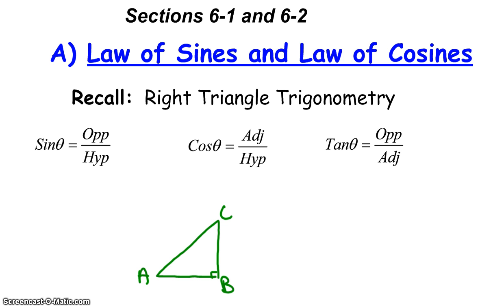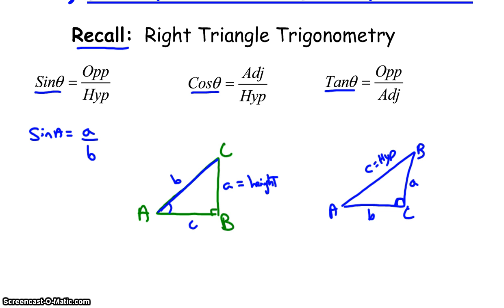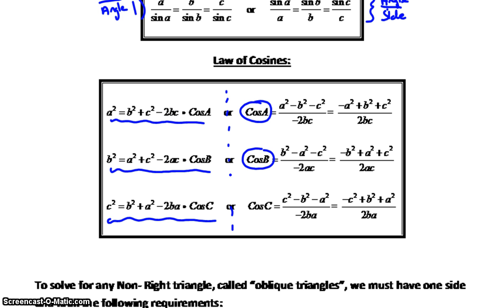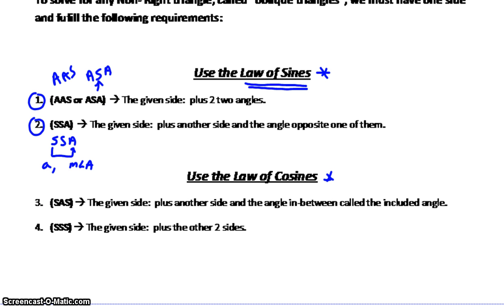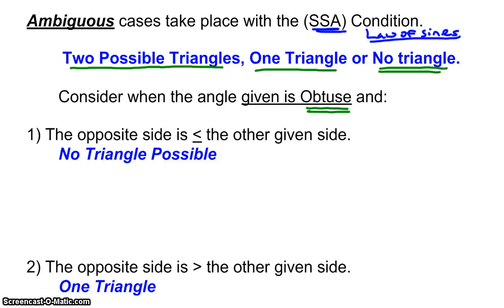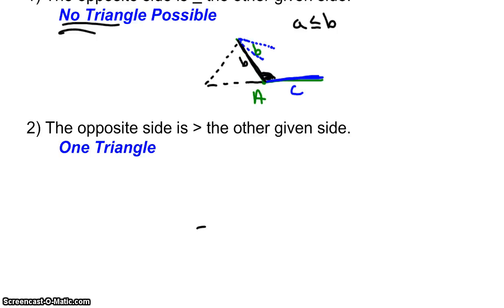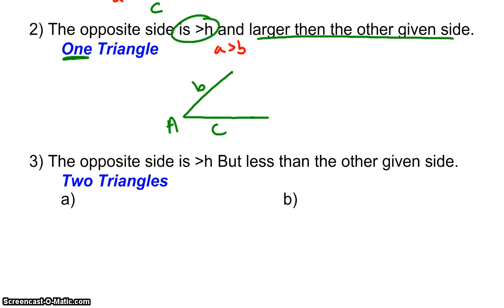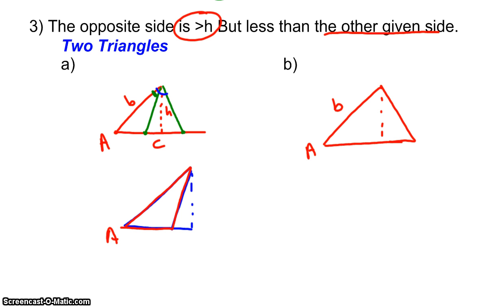Sec 6-1 & 6-2 Vid #1 TJN.mp4